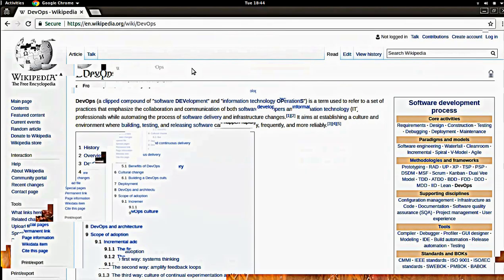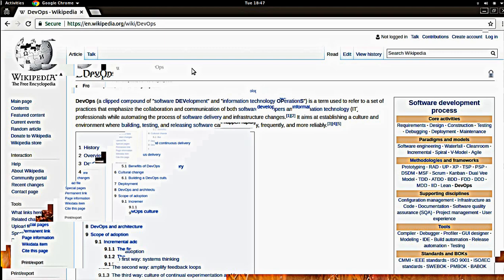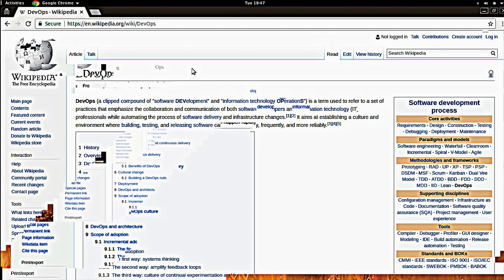DevOps Kickstart डेवोपस किकस्टार्ट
I am starting the DevOps Course today will cover most common DevOps tools here